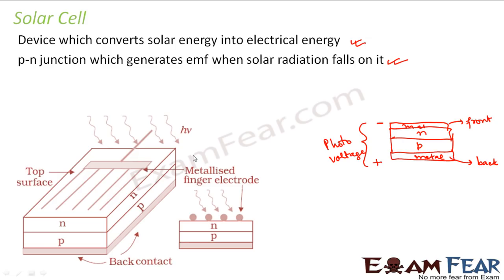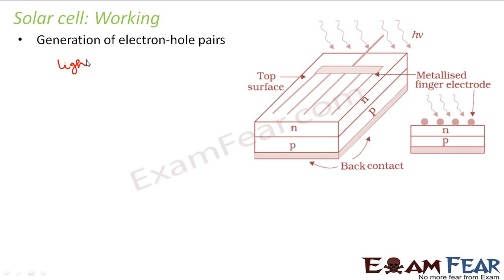Physics Semiconductors part 17 (Solar cells) CBSE class 12 XII